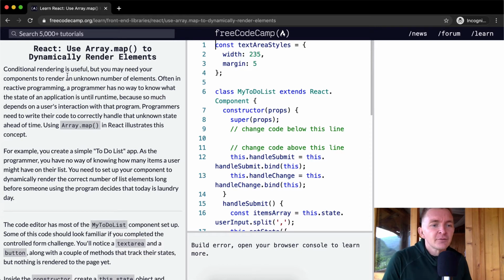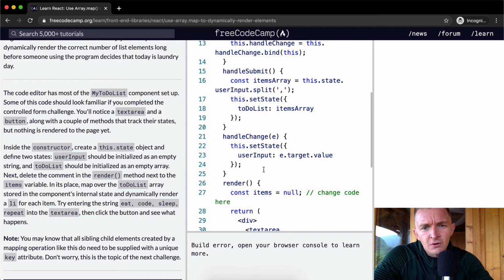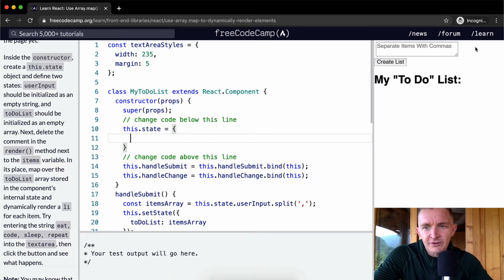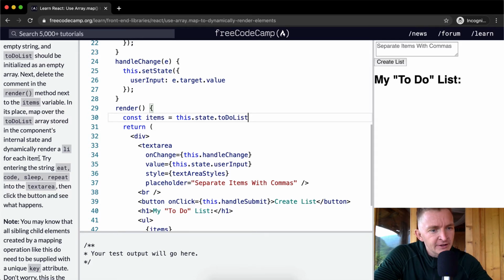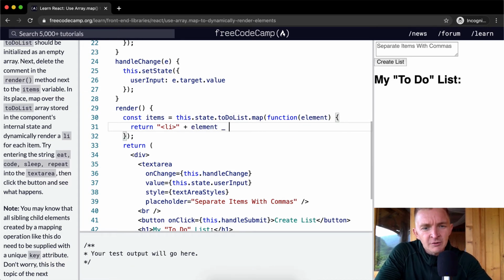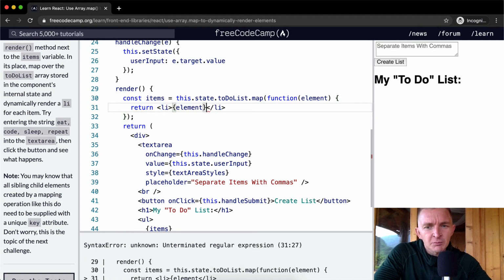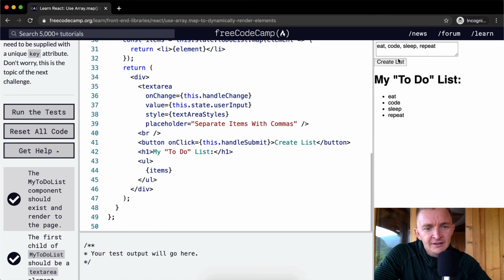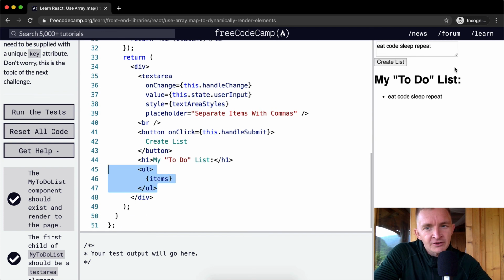Use Array.map() to Dynamically Render Elements - React - Free Code Camp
In this React tutorial we use Array.map to dynamically render elements. This video constitutes one part of many where I cover the FreeCodeCamp curriculum. My goal with these videos is to support early stage programmers to learn more quickly and understand the coursework more deeply. Enjoy!